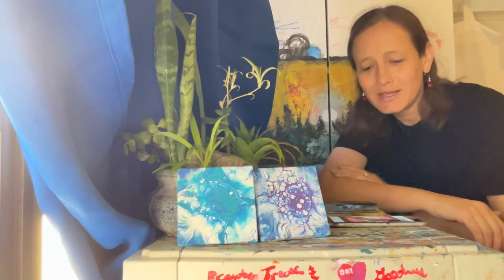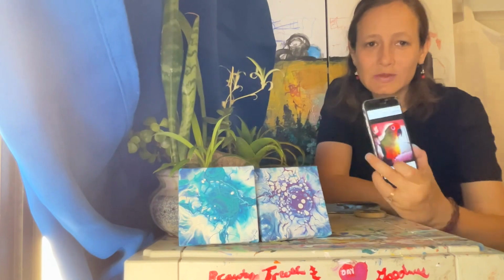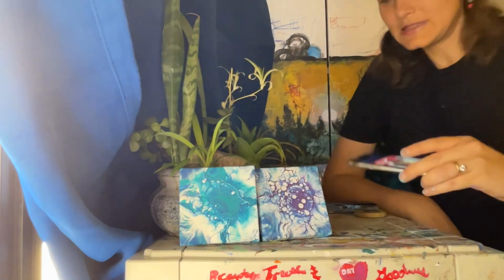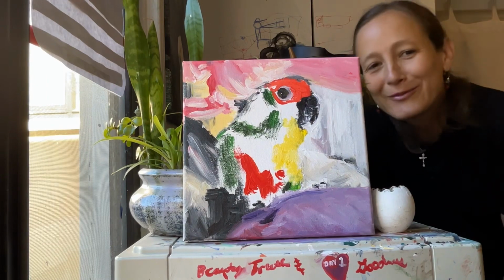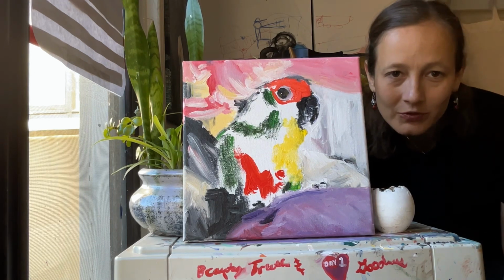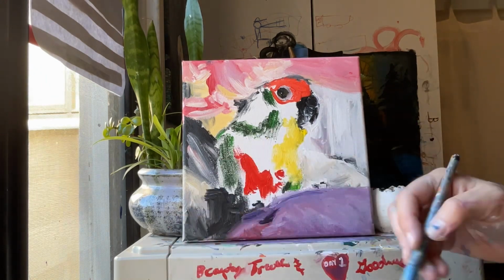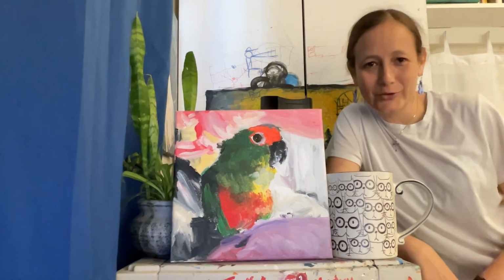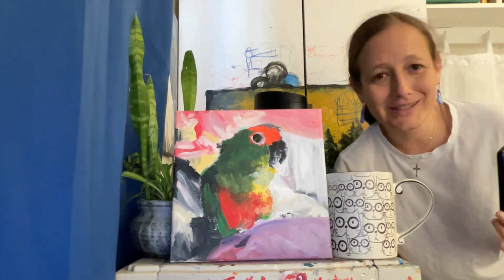Painting A Glowing Parrot in Acrylics (and a Mystery!)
If you are interested in purchasing my original art, you can visit my Etsy shop

You can purchase prints of the paintings shown here and more on my Fine Art America website at Danielle-Rosaria.pixels.com.